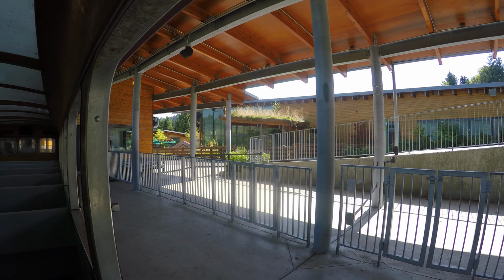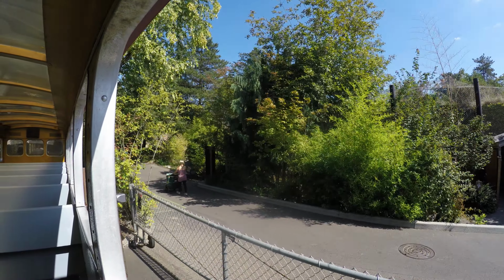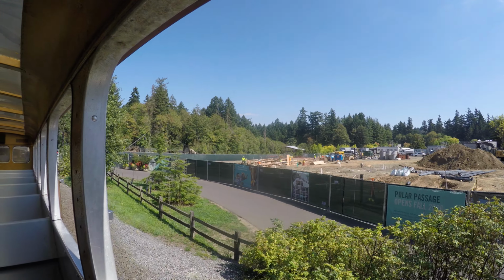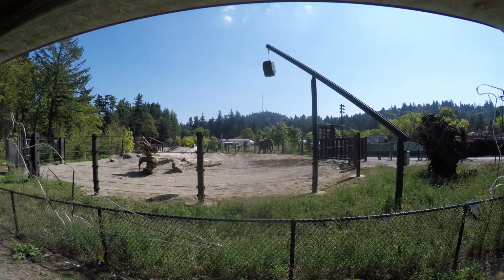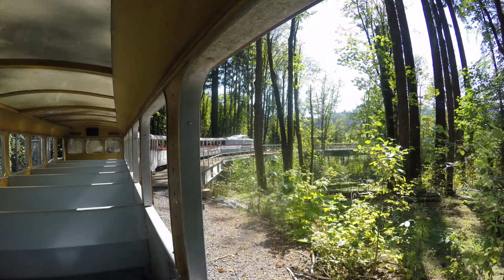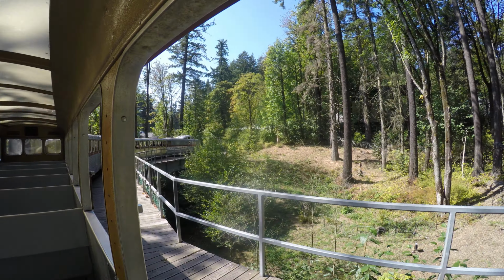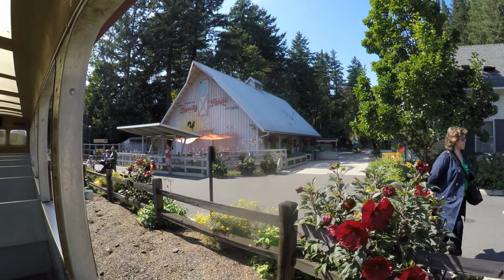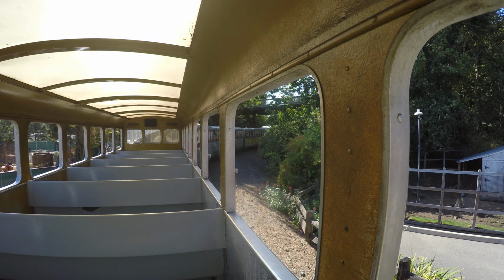Washington Park and Zoo Railway, video 16, 4k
This is a lap around the Washington Park and Zoo Railway in Portland, Oregon.  It no longer goes around the south side of the zoo or to the rose garden.